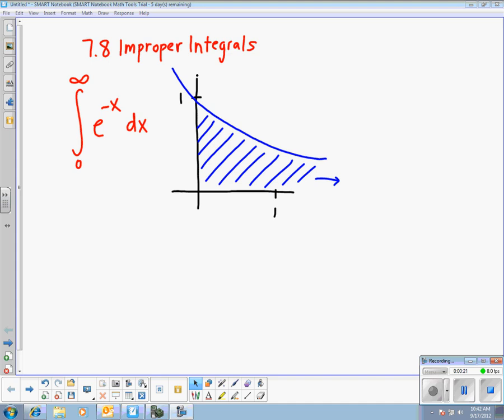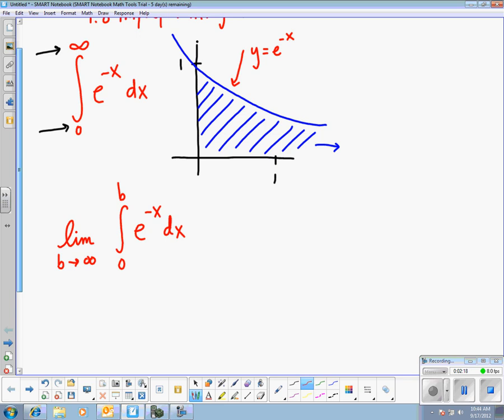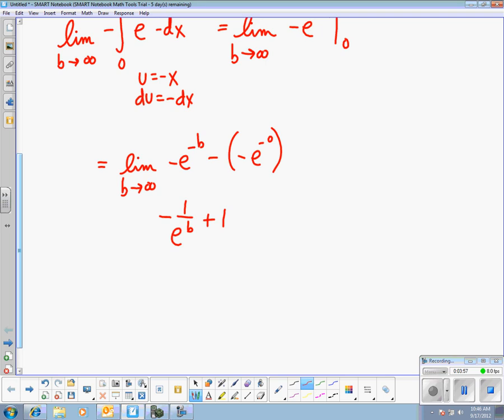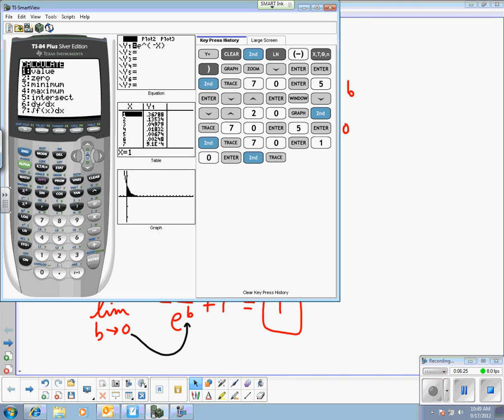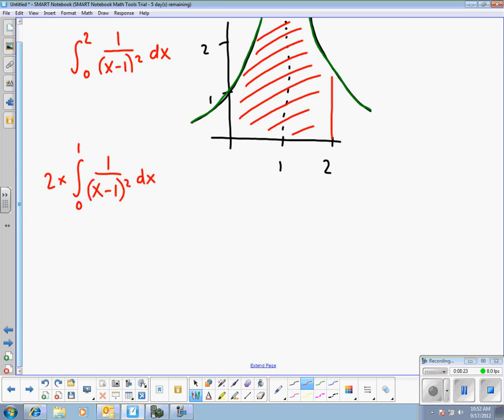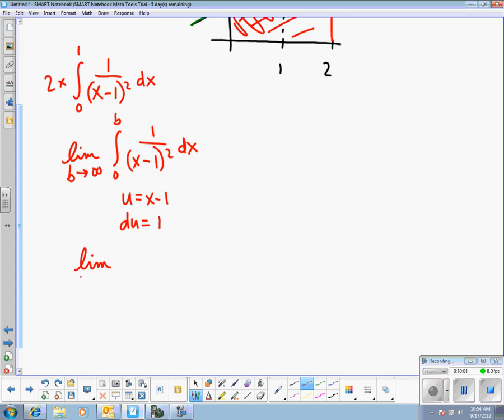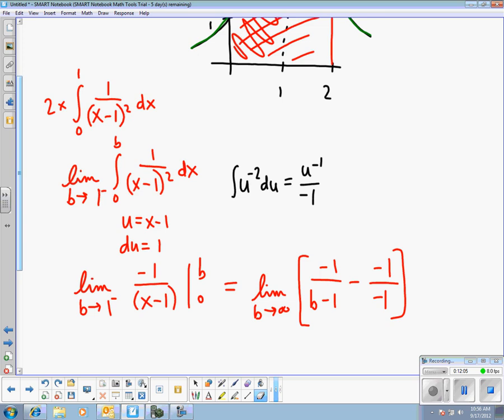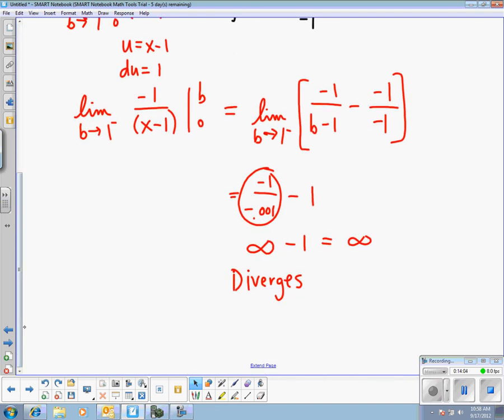AP Calculus BC: Section 7.8 - Improper Integrals